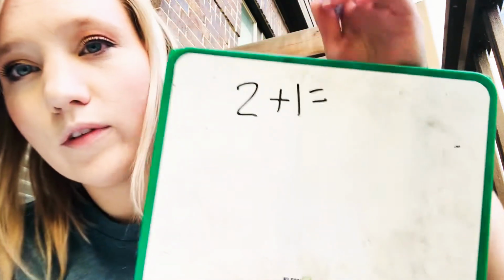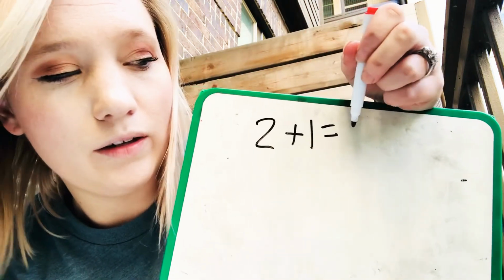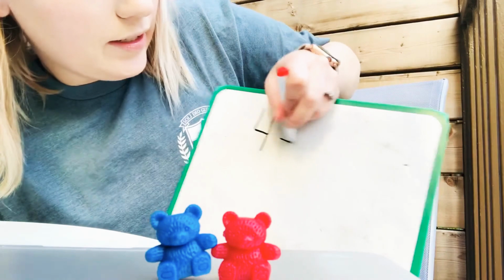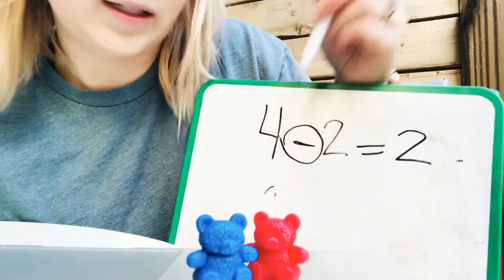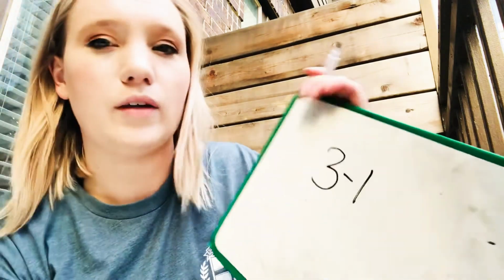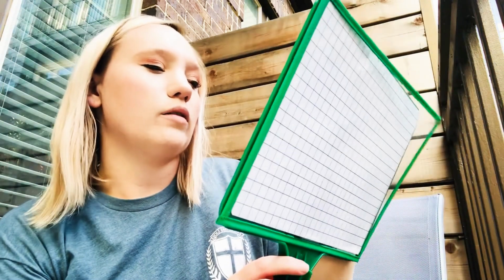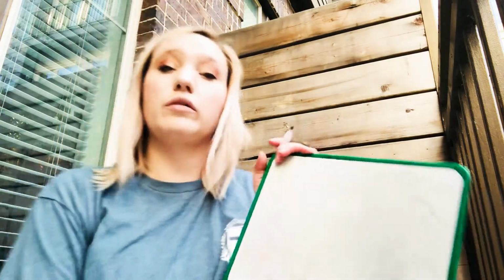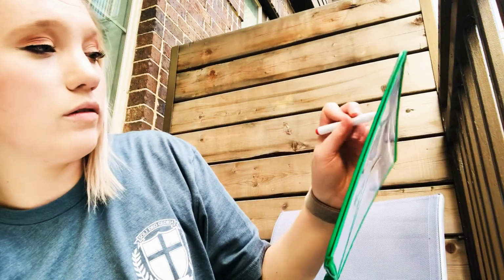April 8, 2020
Mini subtraction lesson/review for students that did not make it to our zoom meeting.